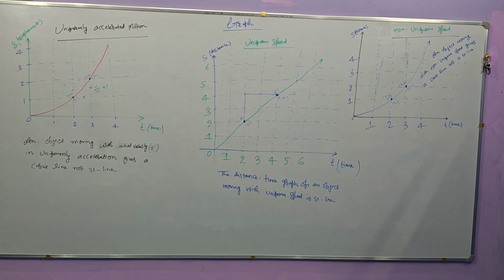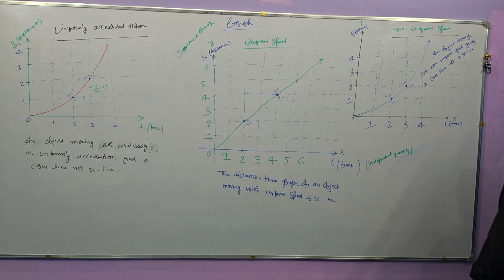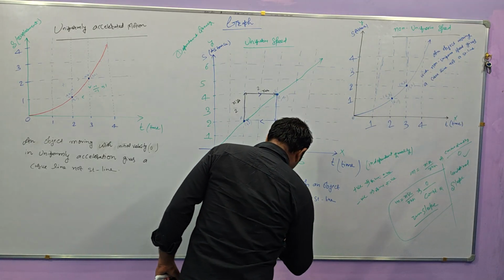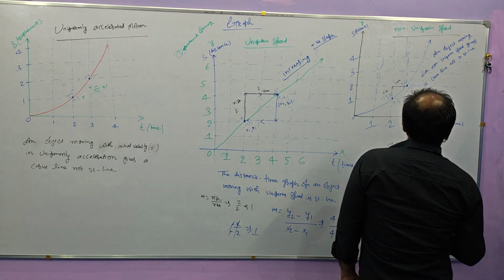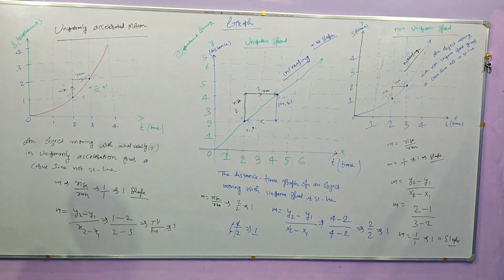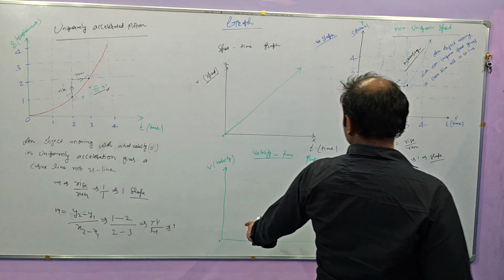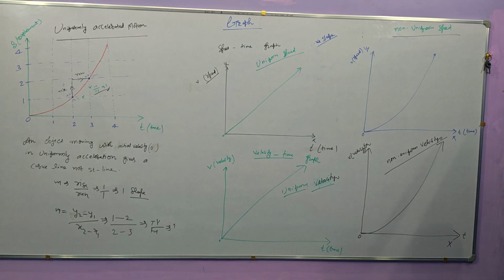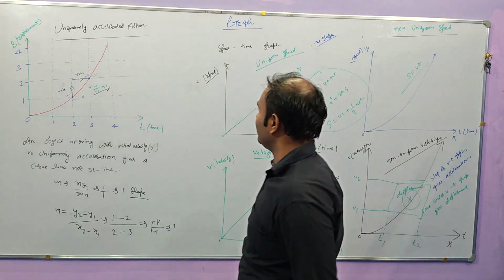representations of motion as graphical methods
representations of motion as graphical methods using slope